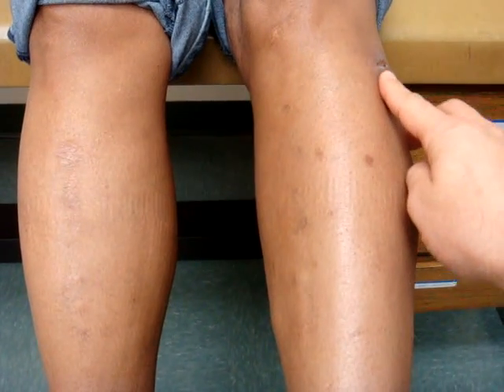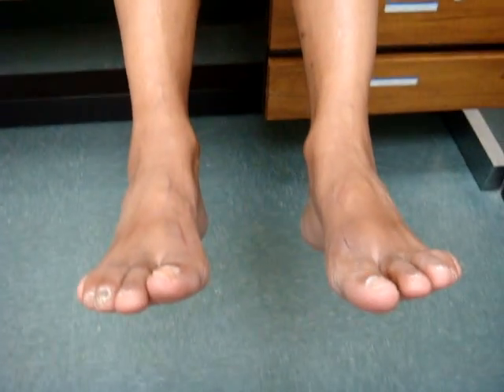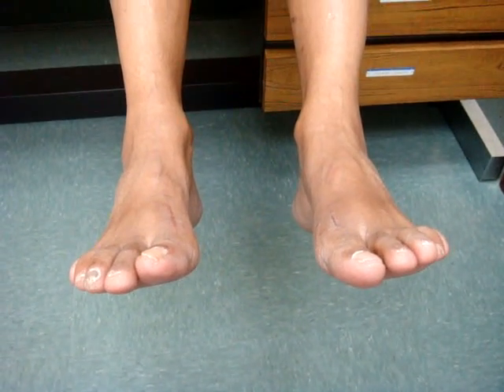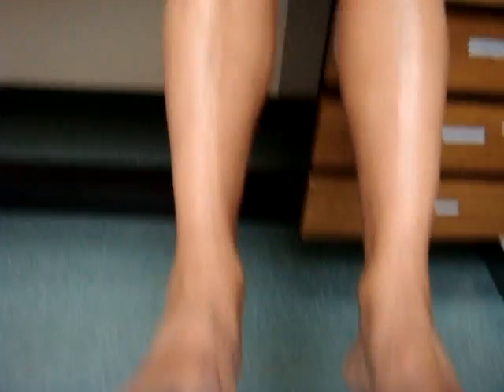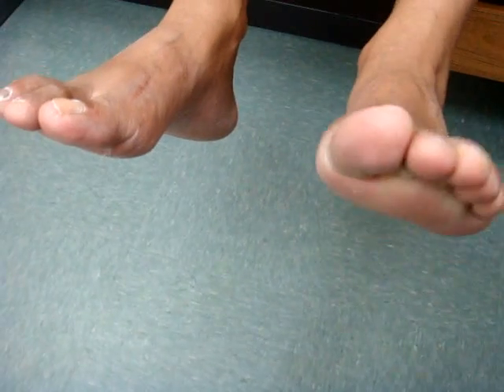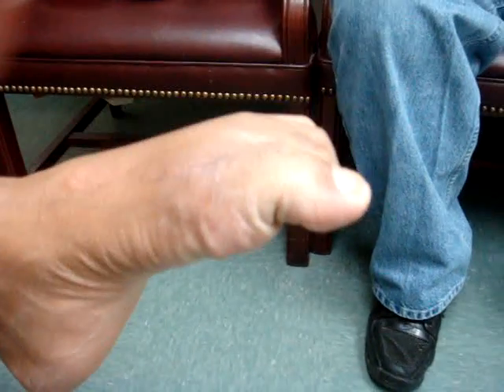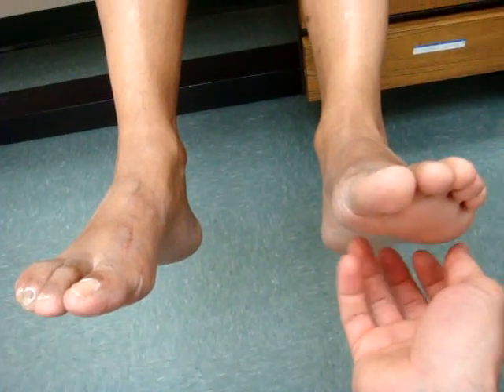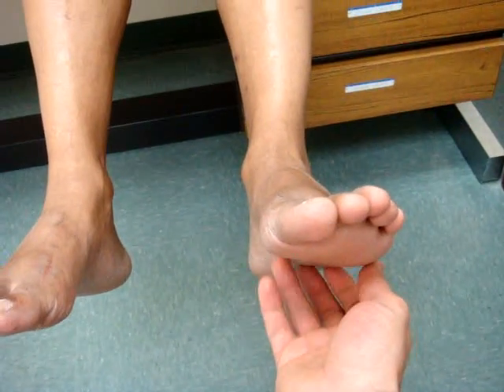Diabetic regains sensation and function after nerve decompressions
This diabetic patient is 10 weeks postop from decompression of the proximal tibial nerve and common peroneal nerve.  She was diagnosed with diabetic peripheral neuropathy and was told by others that there was nothing that could be done.  We diagnosed her with nerve compressions on top of he diabetes and offered decompression.  She now has a ticklish foot and can move her toes better 10 weeks after surgery.If you are suffering from similar problems, please feel free to contact the Dr. Eric H Williams at the Dellon Institute for Peripheral Nerve Surgery at .